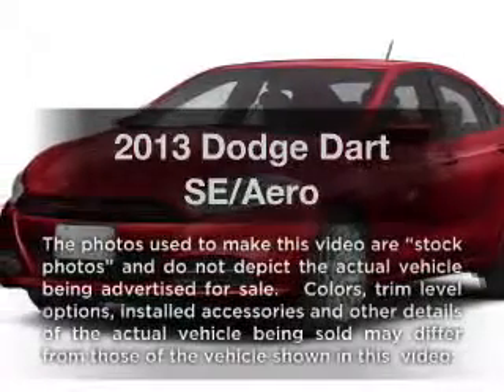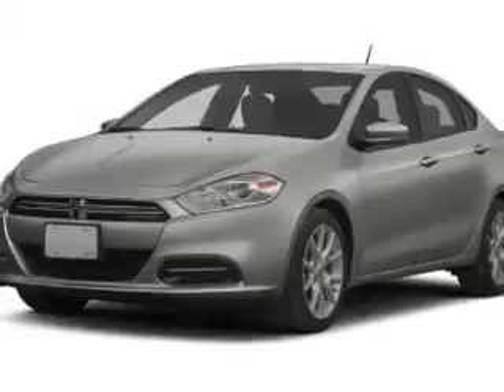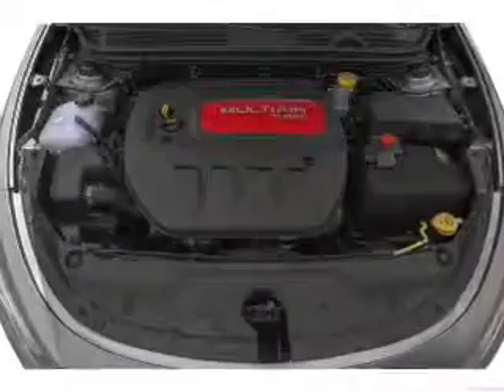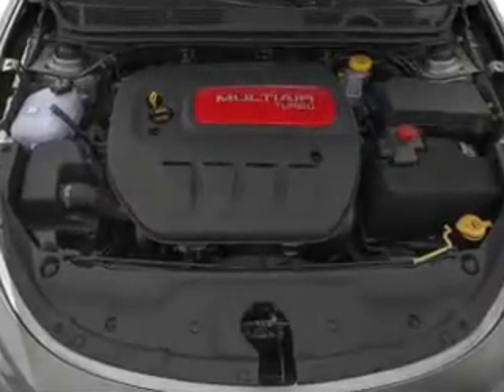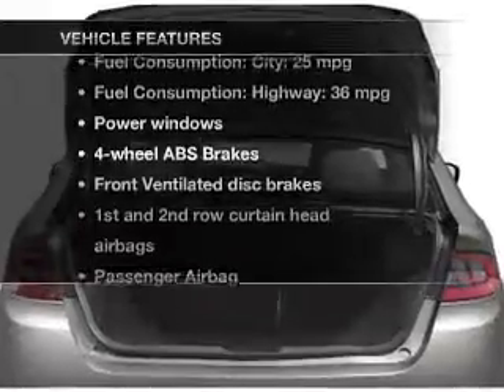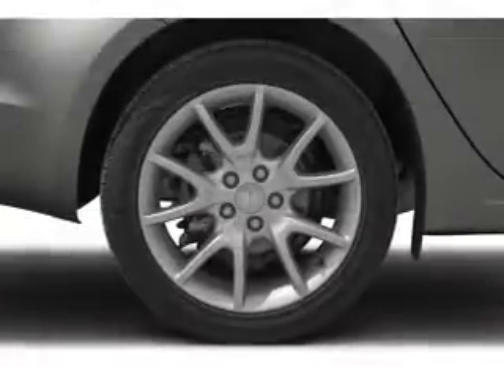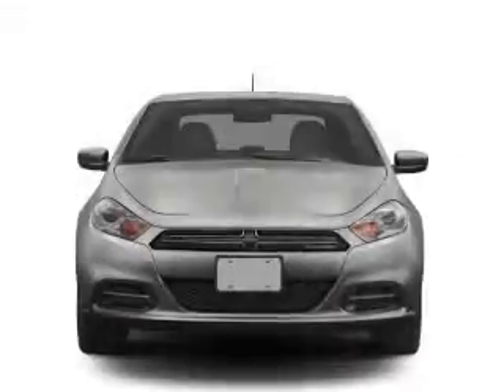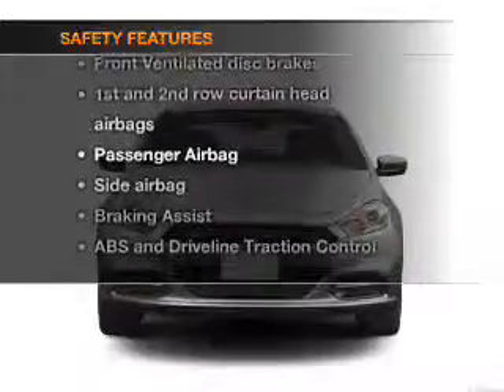2013 Dodge Dart - Orland Park IL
Year: 2013
Make: Dodge
Model: Dart
Trim: SE/Aero
Engine: 1.4 liter inline 4 cylinder 16 valve
Transmission: NOT SPECIFIED
Color: Redline 2 Coat Pearl
Mileage: 0
Address:
15941 S. 94th Ave.